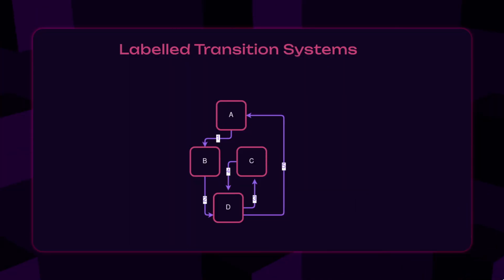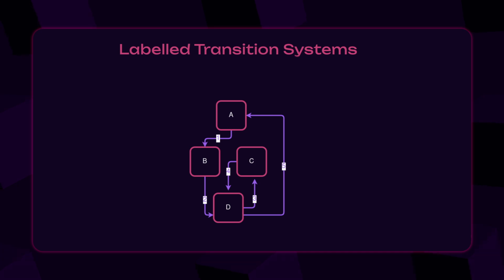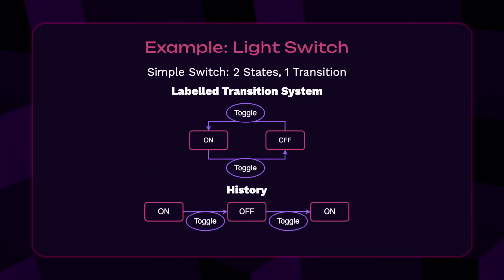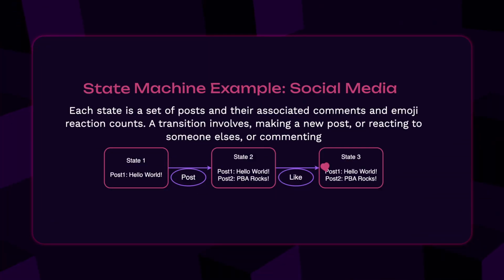0324 Introduction to State Machines